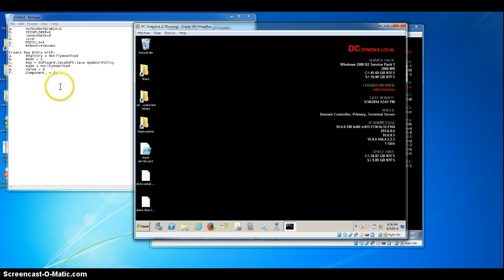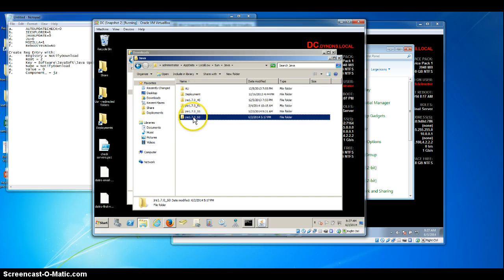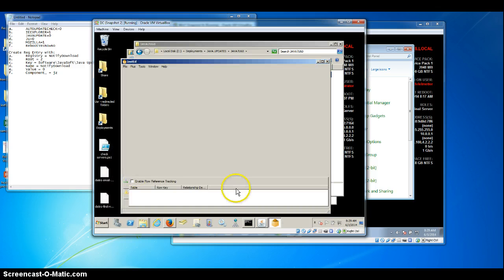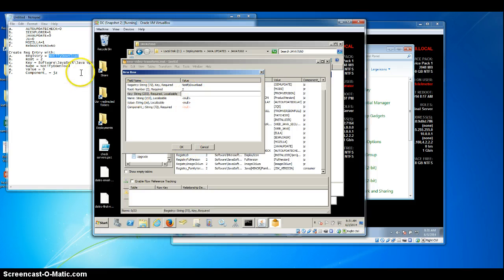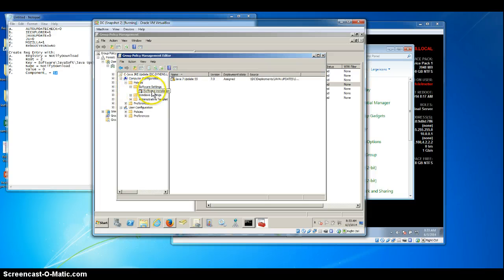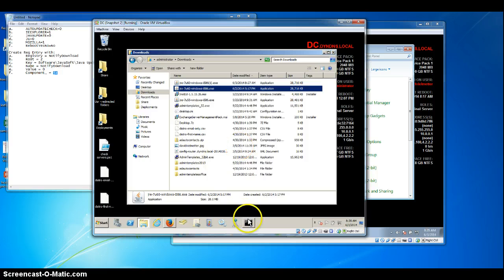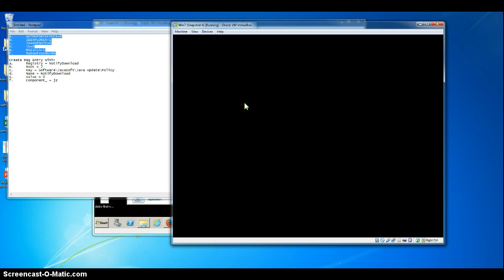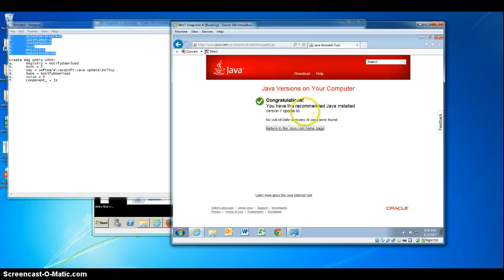Deploy Java JRE Updates to workstations using a GPO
This video walks users through the process of deploying Java 7 JRE to workstations and setting the AutoUpdate Check to disabled.